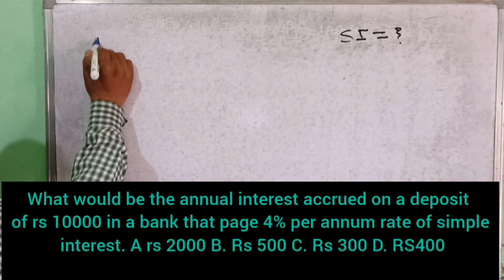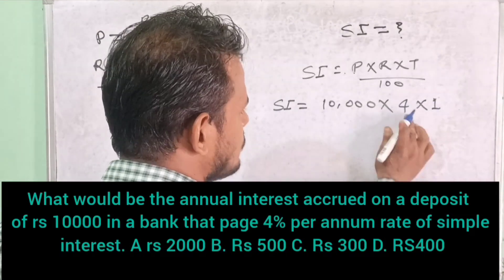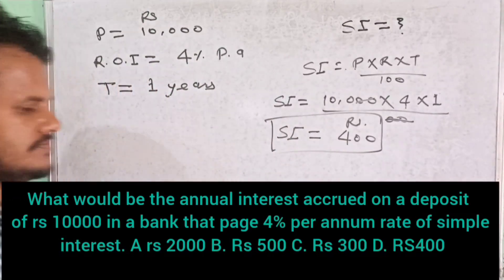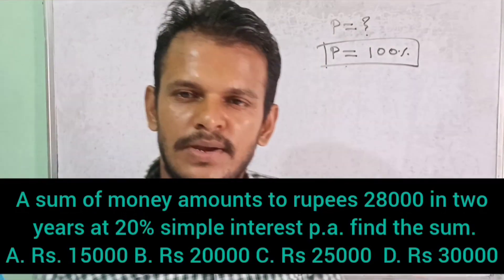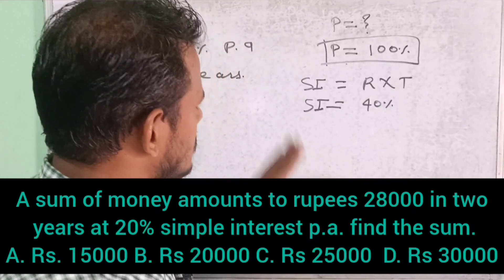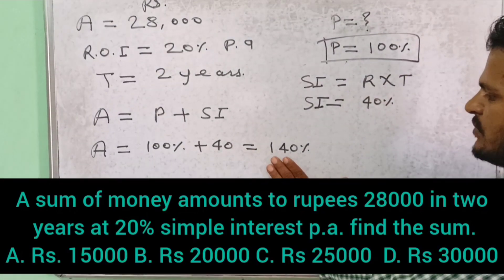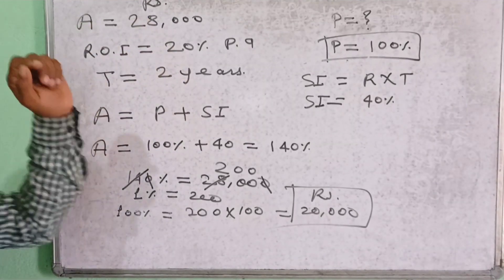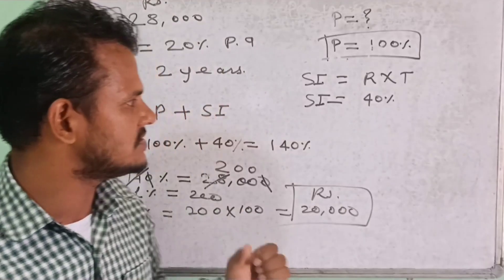simpleinterest amazingvideo simpleinterestforallexam sscCGLGROUPD RRB NTPC newvideorafiqansari